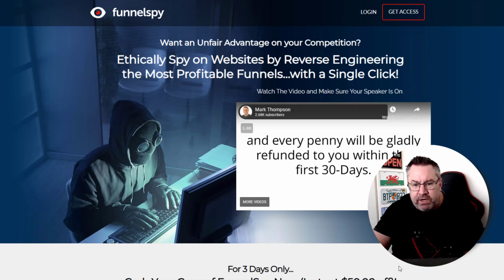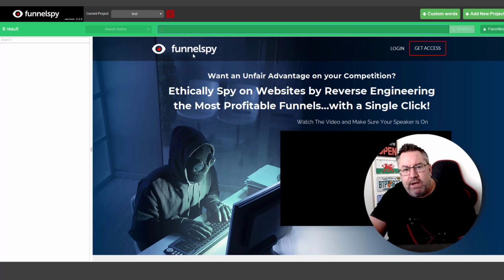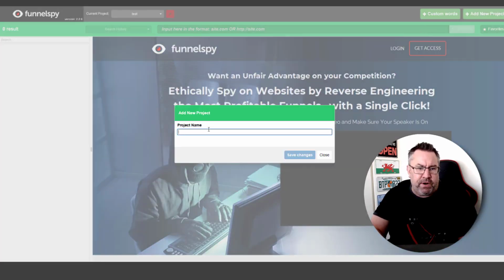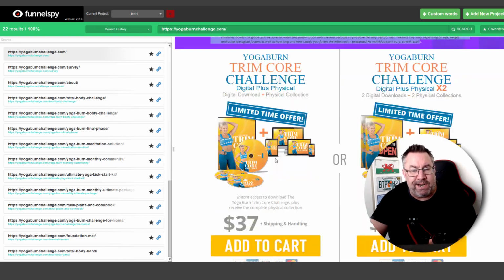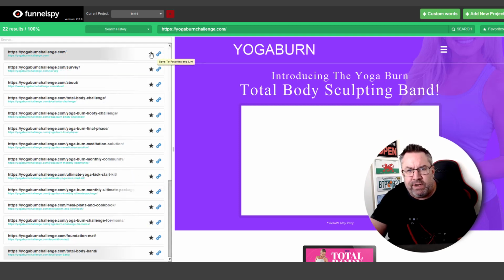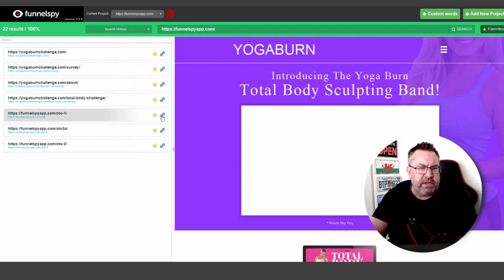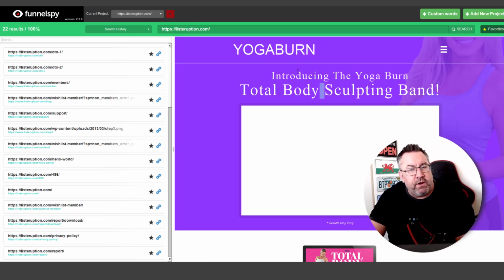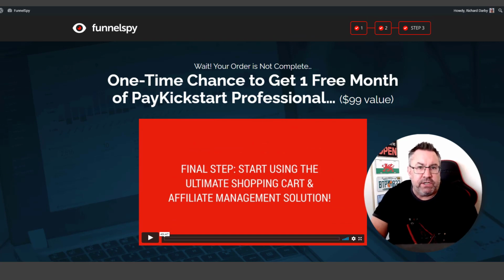FunnelSpy Review 2025 - A Legit or Scam Platform?